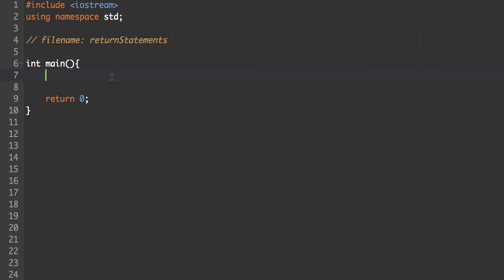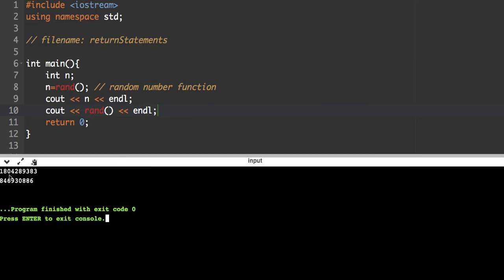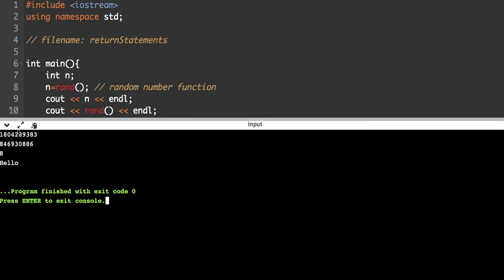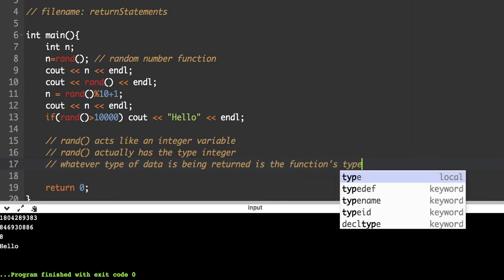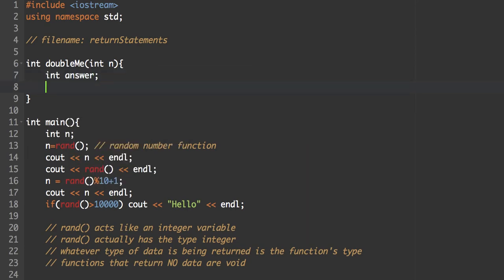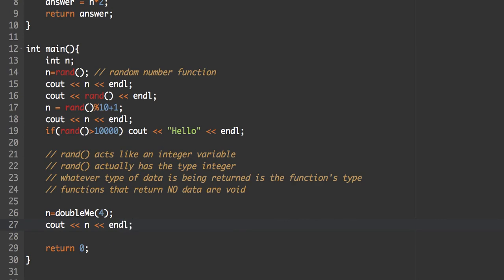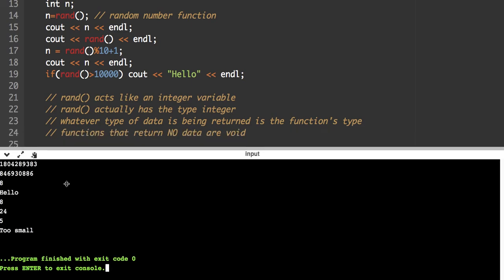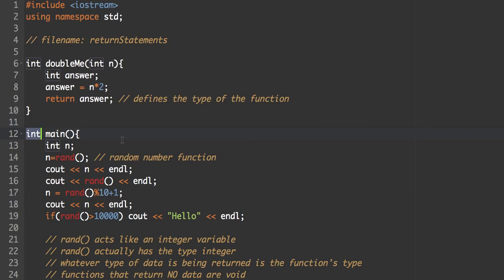C++ Functions Lesson 07 - Return Statements